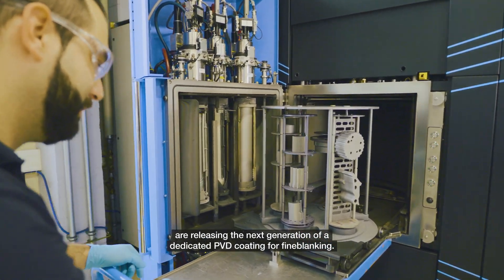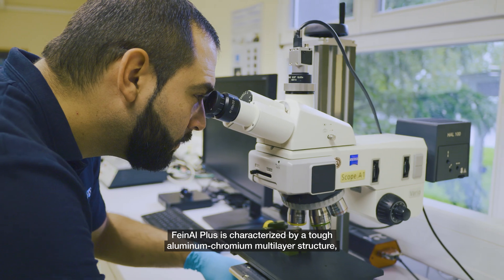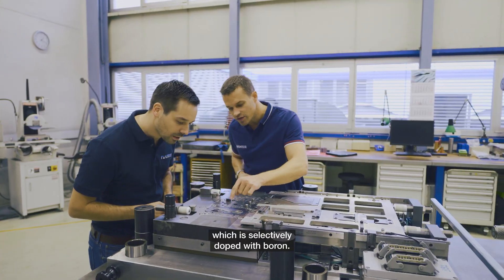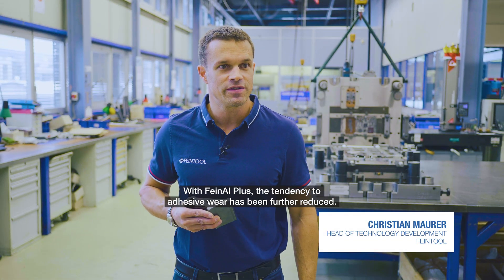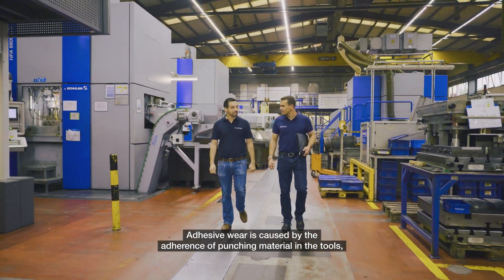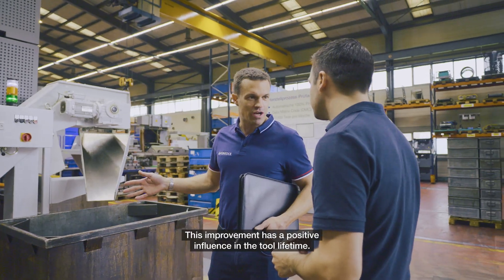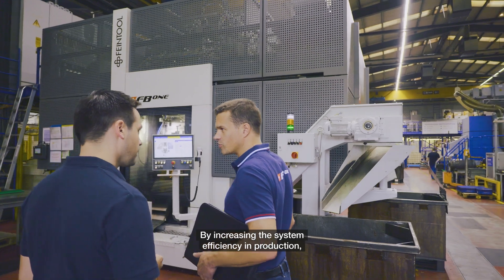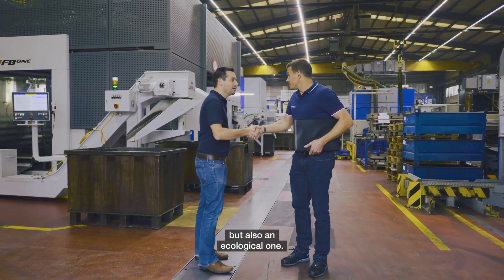FeinAl Plus - Next generation of dedicated coatings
Longer tool life and higher tool efficiency: partner companies Blösch, Feintool and PLATIT release FeinAl Plus, a new generation of dedicated PVD
coatings for fineblanking.

FeinAl set the market standard for PVD coatings of fineblanking tools over many years through its dedicated coating design and seamless integration in a process chain of customized pre- and post-treatment steps.
Based on the proven concept of FeinAl and by adding several years of continuous development, the project partners announce the next level of coatings for fineblanking applications: FeinAl Plus

Numerous innovations lead to the unmatched tool performance of FeinAl Plus:
• Dedicated AlCr multilayer creating a tough and flexible coating structure
• Selective doping with boron, simultaneously reducing internal stress and increasing hardness
• Improved crack resistance and thus less chip welding inside the cracks
• Specialized edge rounding processes and post-polishing steps tailored to the substrate material, tool geometry, and coating design